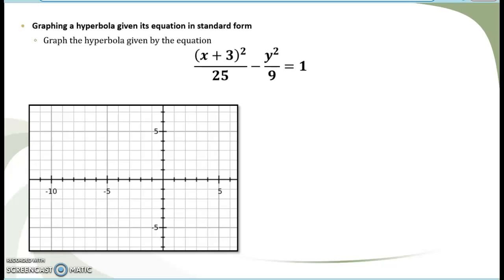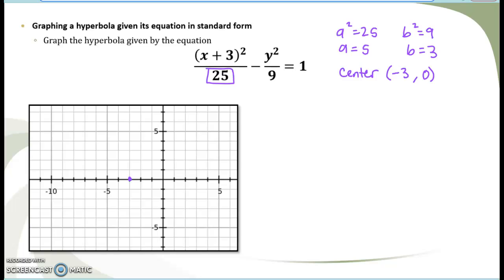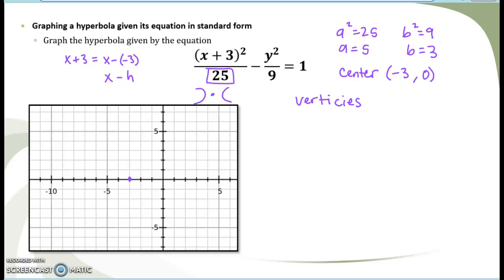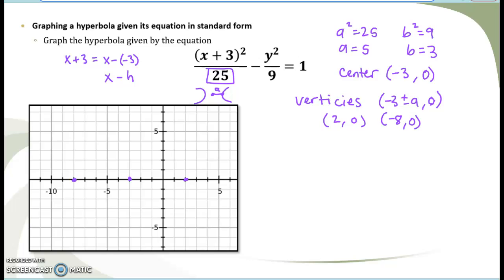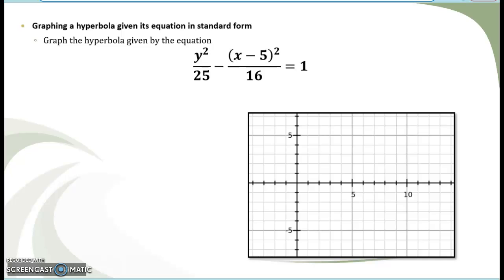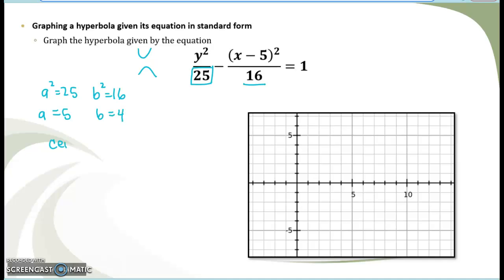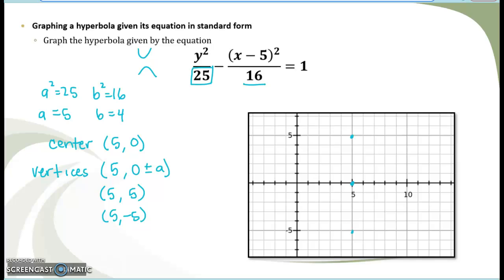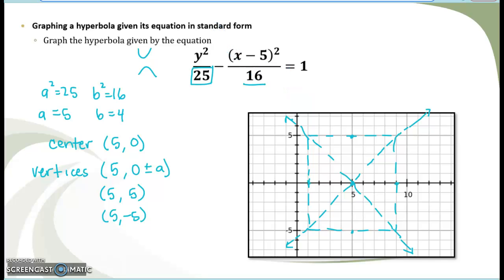Graphing a hyperbola given its equation in standard form